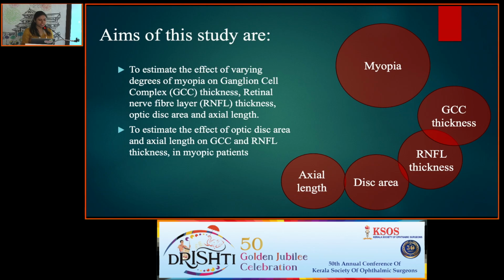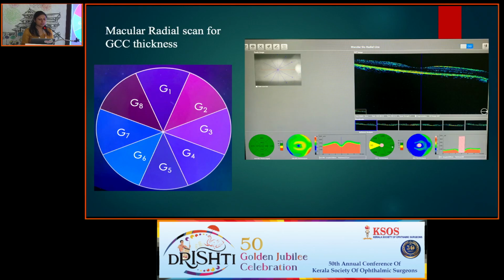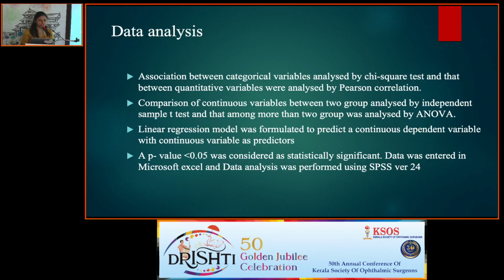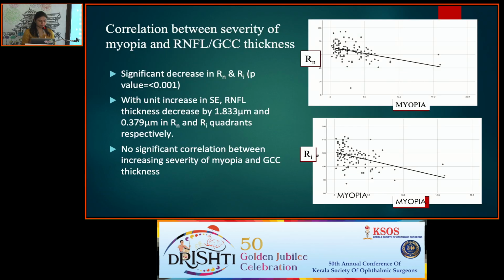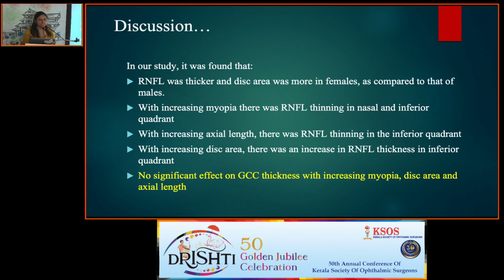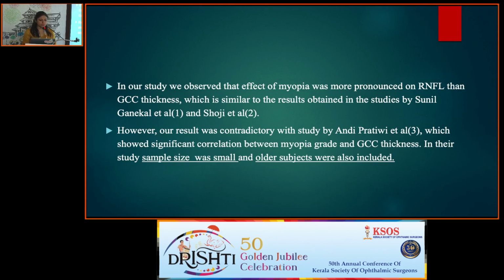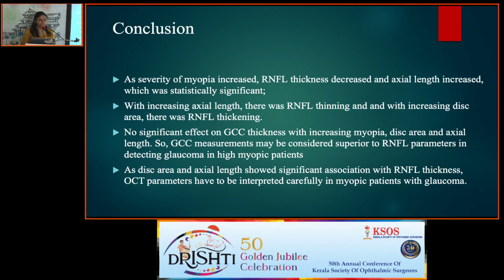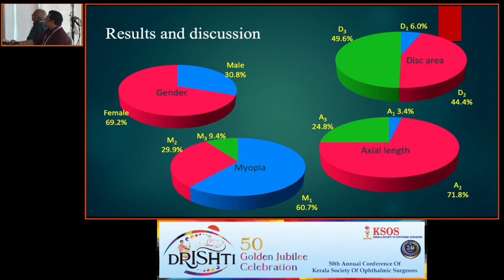KSOS2023 Topic Dr Maria Mathew FP171 CROSS SECTIONAL STUDY ON EFFECT OF MYOPIA ON RETINAL GANGL